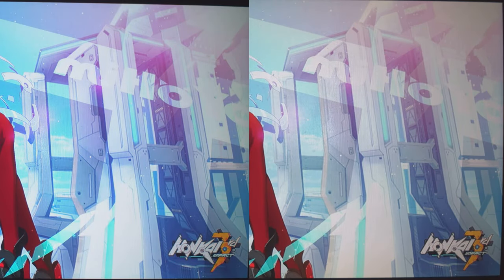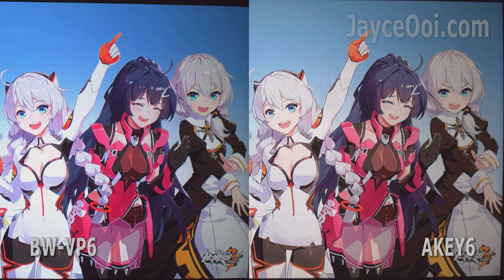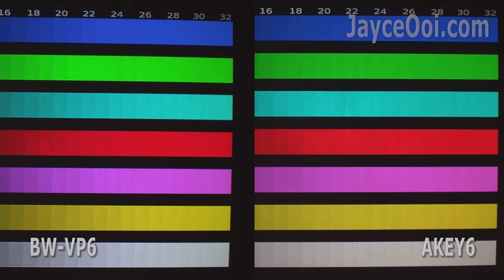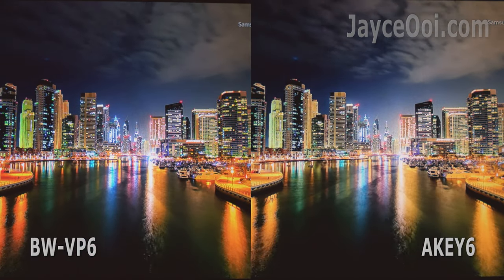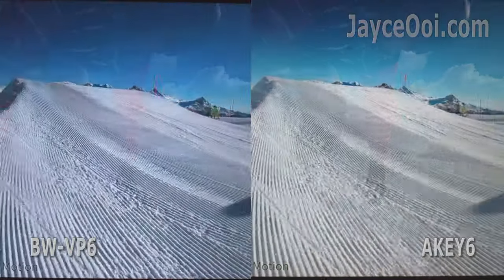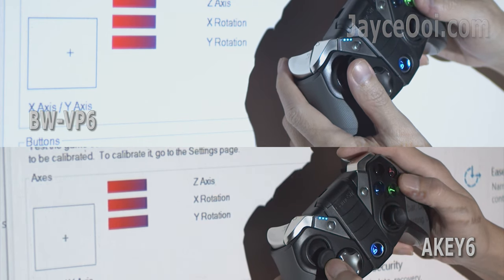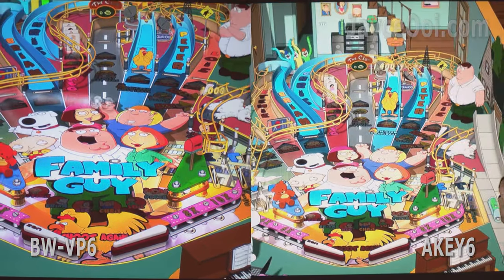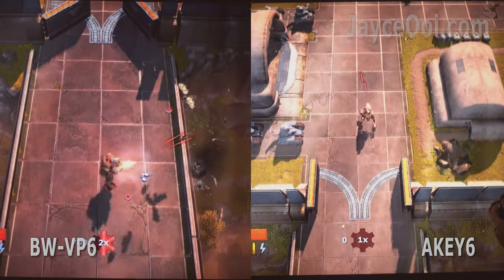Blitzwolf BW-VP6 vs AUN AKEY6 - Battle of the Best Sub $200 LCD Projector 2021 for Movie & Games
Okay guys, here is the comparison video that you want - Blitzwolf BW-VP6 vs AUN AKEY6. In short, VP6 replaces AKEY6 as Jayce’s best favourite budget 1080p LCD projector now. And here are the reasons…